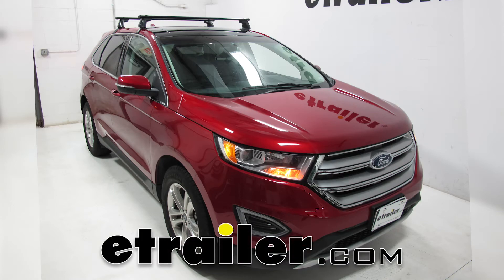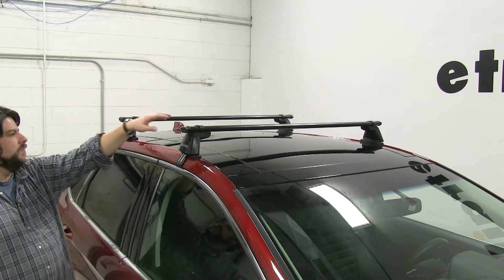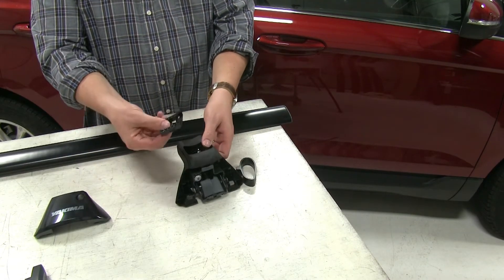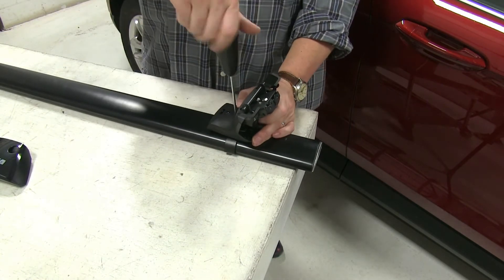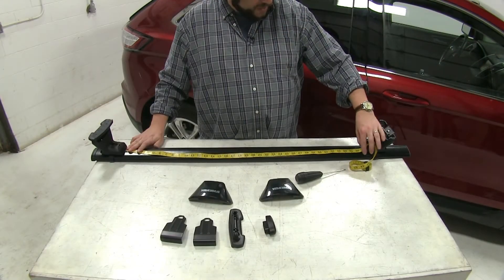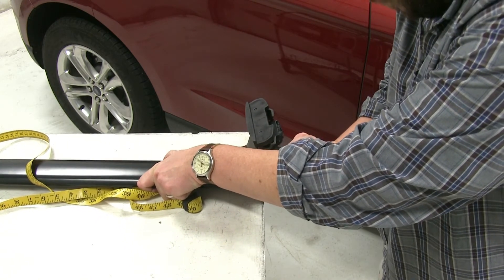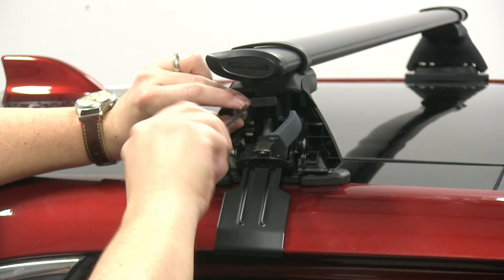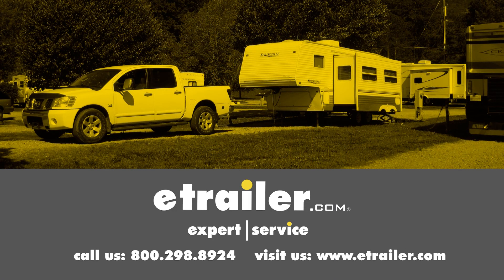etrailer | Setting up the Yakima RidgeLine Roof Rack for Flush Rails on a 2015 Ford Edge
Today on our 2015 Ford Edge, we're going to be test fitting the Yakima Core Bar Roof Rack System, consisting of part numbers Y00421, this is the Core Bar Crossbar 50 inches long, part number Y00146, these are the Baseline Towers for the Yakima Crossbars, and part number Y06102, this is one set of the Fit Kits for your Ford Edge, and part number Y06139, and this is the final Fit Kit for your Ford Edge. The Yakima Core Bar Roof Rack System is great for carrying a wide variety of accessories on your roof while freeing up space inside your vehicle. The two bars have combined carrying capacity of 220 pounds, although you always want to double check with your vehicle's manual to make sure that your roof can withstand that weight. The bars have a nice aerodynamic shape to them and that's going to cut down wind noise and drag while you're driving. Also, all the towers have these knockouts here which you can buy lock core systems which are sold separately, so once you install this onto your roof, it will be secure to your roof as well. Know that we've gone over the features of the Roof Rack System, let's go ahead and show you how it installs. We have our rear bar partially assembled on our table here and I will finish assembling it by attaching our Baseline Tower to our Core Bar. We have our tower set up here. Our first step is we're going to insert our adapter piece that comes with our Core Bar. You just push it into place until you hear a loud click like that. Next, we'll take our bracket here, slide that over our bar, then loosely install this portion onto this.

Now, the screw here will connect to this point on the bracket. We'll first slide out this gray piece here so we actually have access to that very screw and then we'll line it up, use our included tightening tool, and loosely install it. Now, you'll see that there are settings here or notches. You'll have to check in your instructions to make sure you don't have to make any adjustments here. We do at this time, so we'll loosen up the screw here and push this dial back to that notch there and then tighten it down. Now, one of the nice features about this tool is once you have it completely tightened, you'll hear a couple of clicks. Again, we want to make sure that our bolt here aligns with this notch, but before we do that, we'll make sure that our crossbar spread measurement is set. We'll measure from end to end and again this measurement is in your instructions. Loosen that up a little bit so we can move it and now we can completely tighten it down. All right.

We push that cover back over it and then we'll move on to our Fit Kit. We'll take our landing pad here and push that into place. Once we have this installed, then we can install our end cap at the end of our bar and now we can set this on the roof of our vehicle. Then we're going to measure from center of the bar to center of the bar and again you'll find this measurement in your instructions as well and we're going to do this for the other side as well. Now, we're ready to put our clips into place. We'll open this gray hatch here and we'll push our clip into place. There we go. Just notice that it's in a raised position here. This screw, once you turn it to the right, it'll lower the hook into place. We'll repeat this process on the passenger side.

Once it's set where it needs to be, we'll start to tighten down that center portion which will bring the hook or the clamp snug up against the door. Our last step is to put our covers in place. Just snap in. Now we're ready to load up our gear and hit the road. There you have it for the Yakima Core Bar Roof Rack System on our